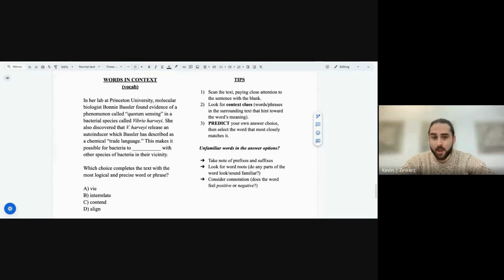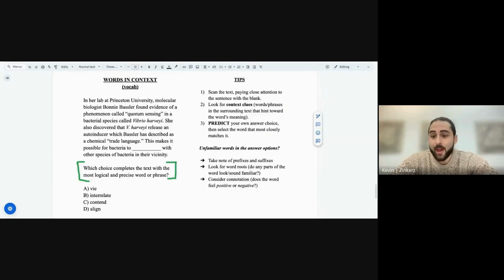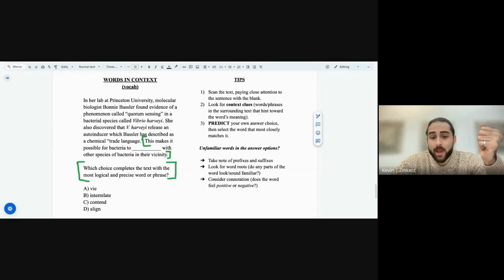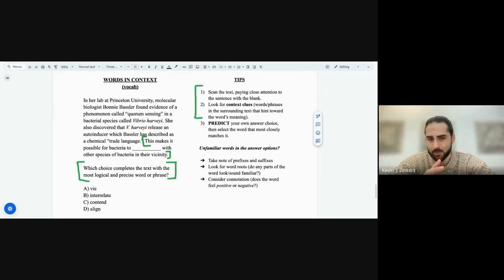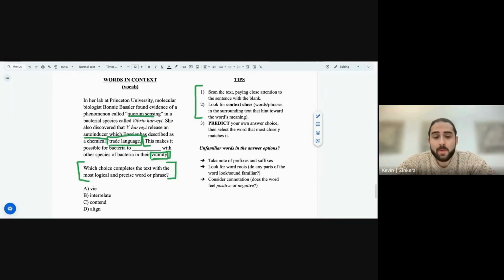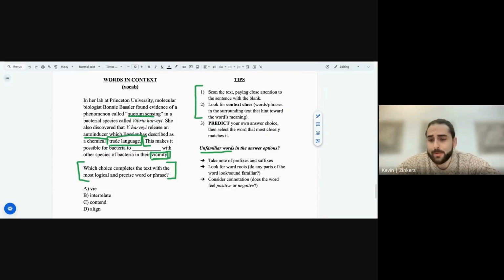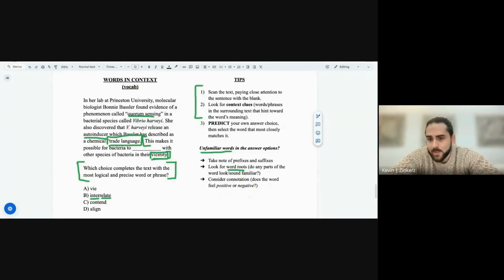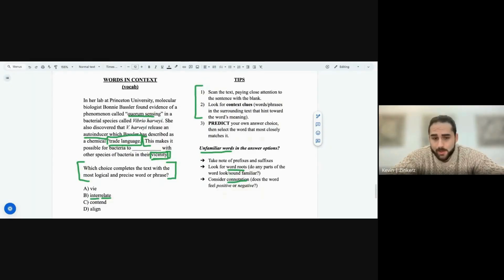Digital SAT® Verbal Hacks: Words in Context 17/2/2026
The Verbal section of the SAT® can be challenging for many students, but with proper explanations, walkthroughs, tips, and tricks, you can quickly improve your score and excel on the test. In the Verbal with Kevin videos, we will share some of the best strategies for tackling the verbal section of the SAT®.